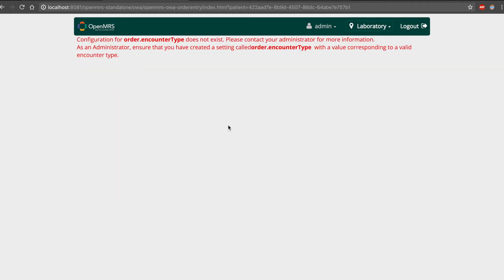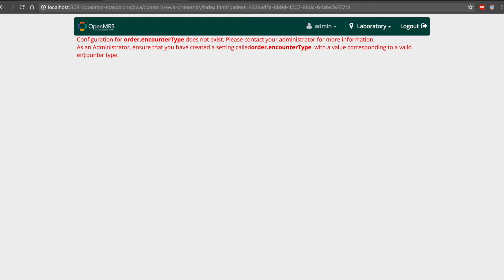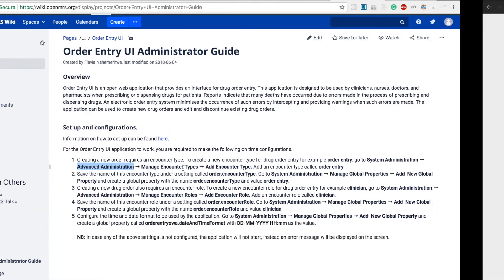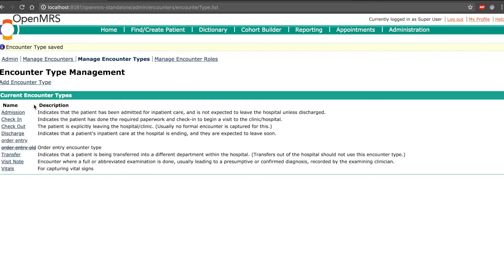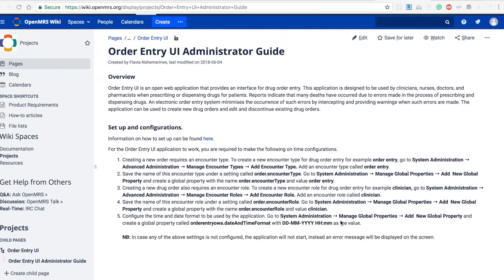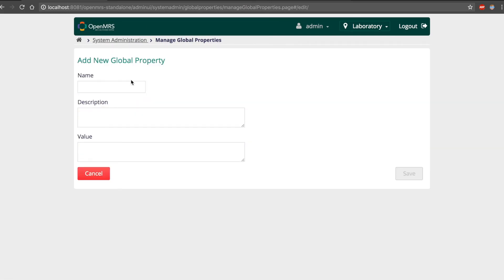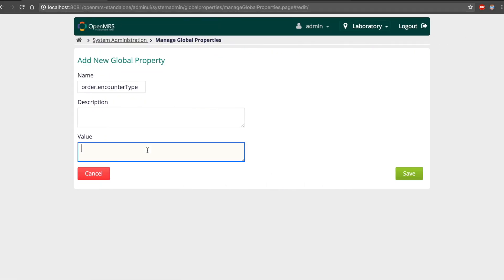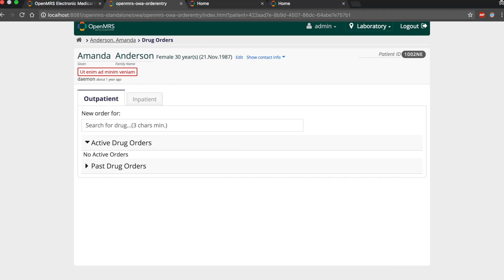Add Encounter Type Tutorial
A short video tutorial to demonstrate how an admin can add the encounterType global variable in the OpenMRS - Order Entry UI OWA. The encounterType variable needs to be properly configured before drug orders can be created.

NOTE:
Replace: order.encounterType with orderentryowa.encounterType at 2:24